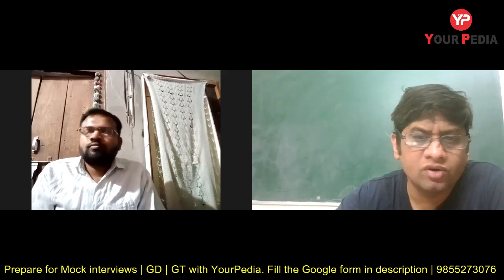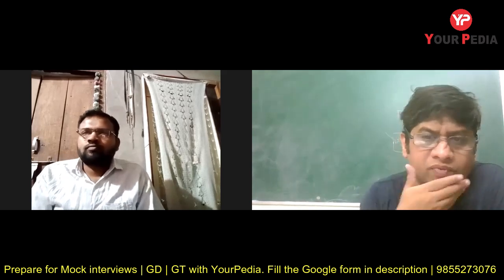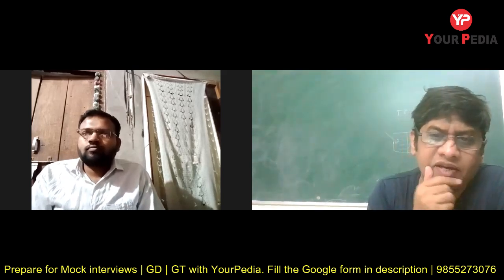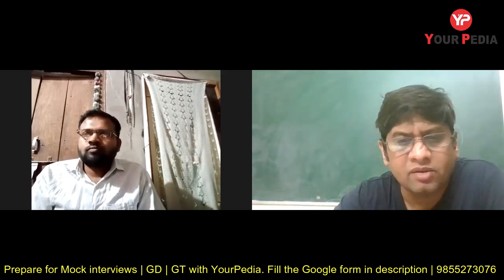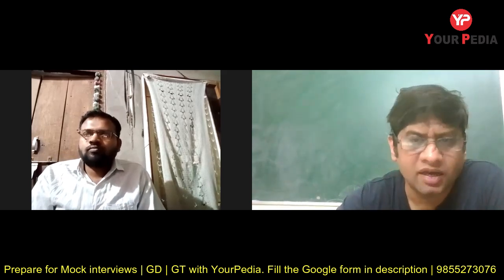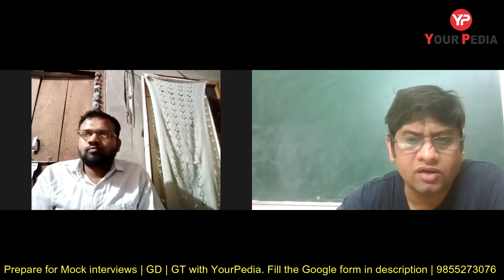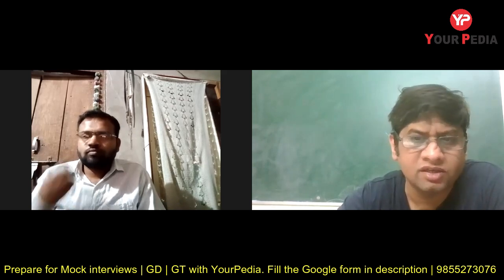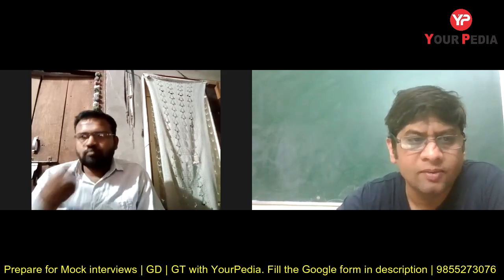IIT's Interview Preparation | Industrial engineering Mock interview | Interview Questions for IIT's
YourPedia is the largest and best channel mentoring students for all types of interviews including HR and technical interview. Mock interview module of YourPedia is best one to prepare for interviews of IITs MS PhD M Tech, FPM IIM and various jobs in Public sector companies (PSU) as well as Govt research organisations such as ISRO, BARC, DRDO etc.

Thousands of students mentored by YourPedia are getting final selections in PSU as well as IITs. YourPedia is also guiding students for interview preparation for foreign universities as well as their VISA interviews.

 Detailed interview experience of the students is available on YourPedia where other students can listen to it and prepare accordingly. Once students prepare for interview, they can go for best mock interview preparation module by YourPedia. Mock interview module for PSU and IIT is part of best post GATE counselling module of YourPedia. Interview experience of the students is also very helpful for the winter admission into IITs, IIMs and foreign admissions.
HR questions asked in different PSUs are shared by the students during their interview experiences. HR questions in PSU or research organisations such as ISRO, BASC and DRDO are very relevant for those students who are going for these interviews.

YourPedia also guides and preparestudentsfor campus placements through its best campus placement module. Students appearing for the interviews of various companies private etc such as Amazon, google, TATA and even public sector companies share their experience of interview and GD with the mentors of YourPedia.

During the interview experience, students tell the following details:
1. How many professors or executives were in interview
2. What was the first question asked in interview of PSU & IIT
3. How many questions were asked in the interview of PSU and IIT
4. What was the group discussion (GD) topic, Group Task (GT) and case study asked in interview
5. Which favourite technical subjects should be prepared for interview of particular PSU
6. How long was the interview in PSU or IIT IISc etc
7. What questions were asked from B Tech Project or internship during interview
8. How important is the B Tech project for interview
9. What can be the best preparation strategy for interview of PSU and IITs
10. What HR questions were asked in interview
11. What technical questions were asked in the interview
12. How to enter in the interview room